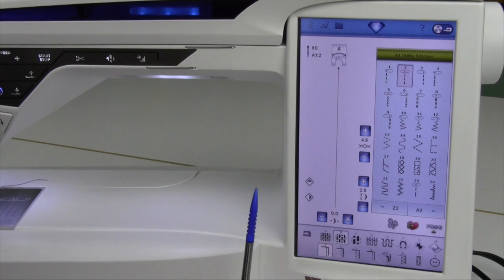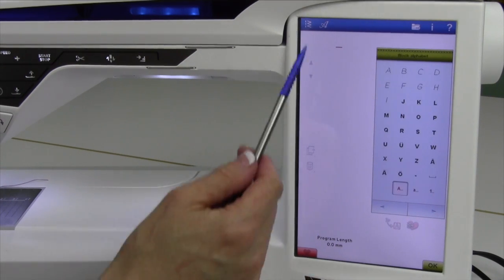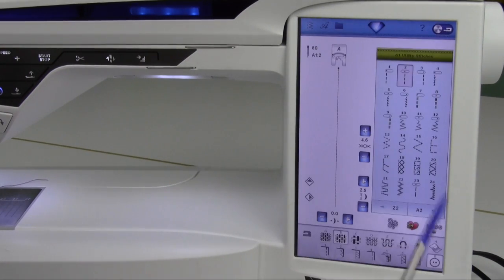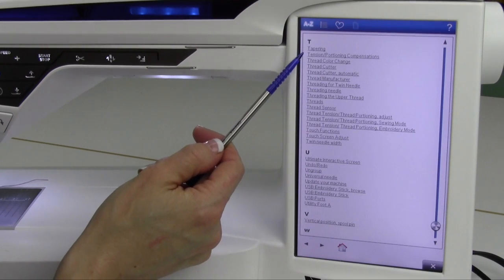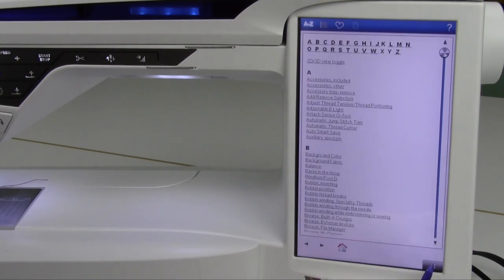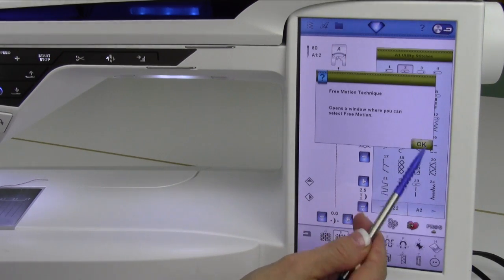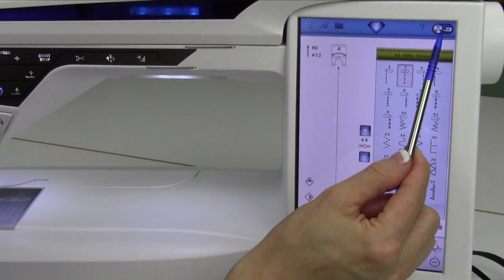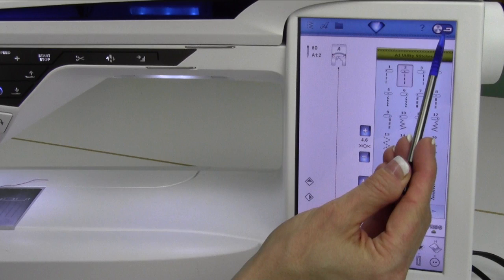Husqvarna Viking Designer Diamond 13 Tool Bars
This video is about Husqvarna Viking Designer Diamond 13 Tool Bars